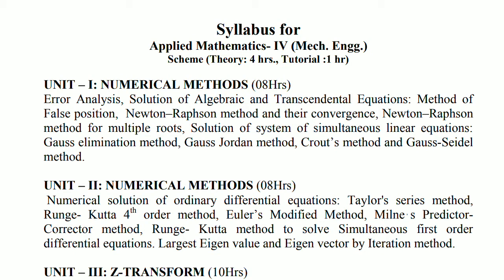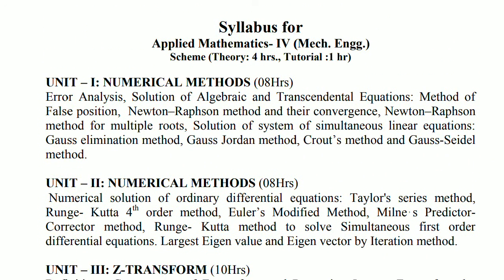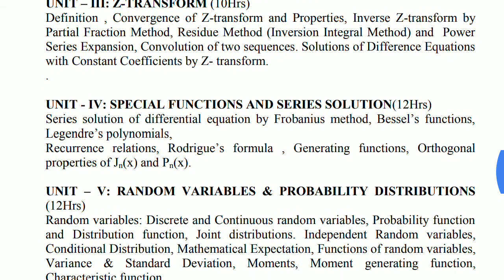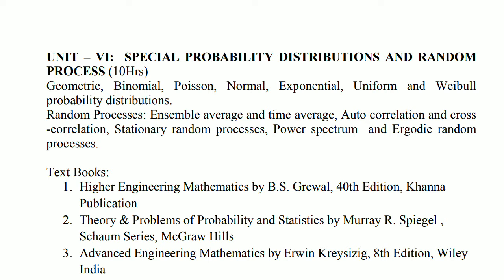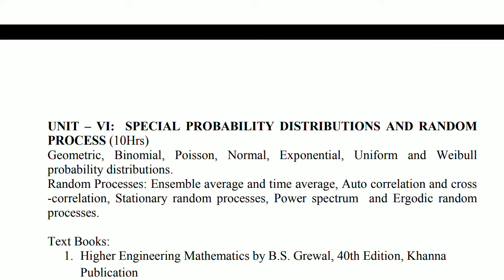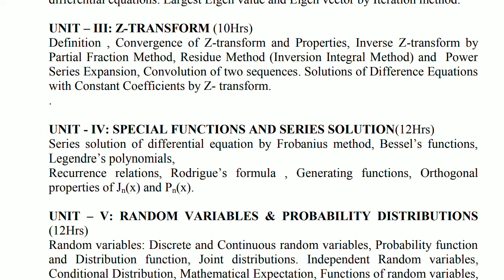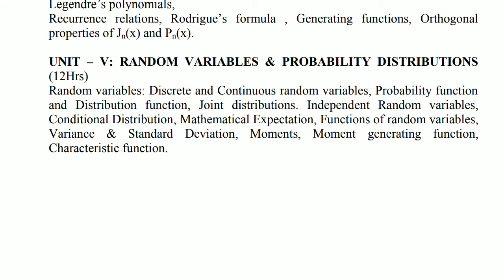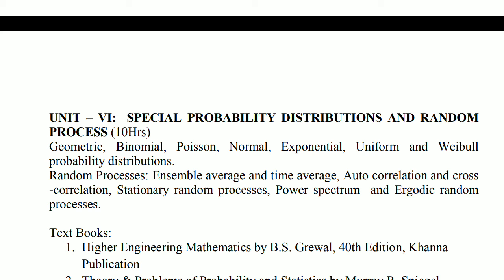Applied Mathematics IV, Mechanical Engineering, RTMNU Examinations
This video contains marks distribution, important topics which can give you easy marks, distribution of either and or part for each unit. This video is meant only for students of Mechanical Engineering Nagpur University having subject Applied Mathematics IV.